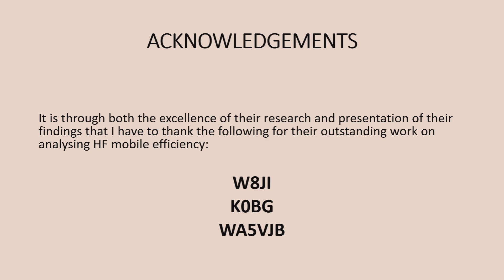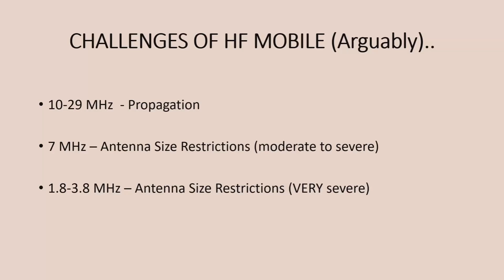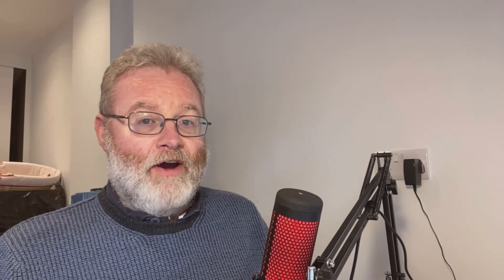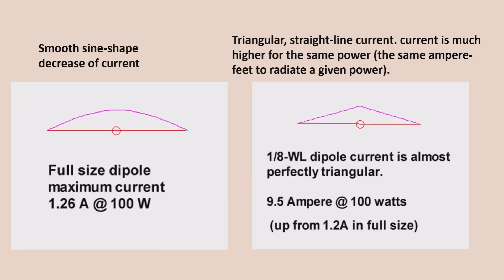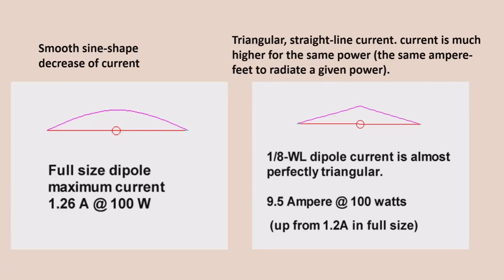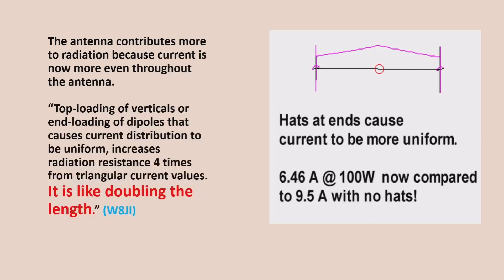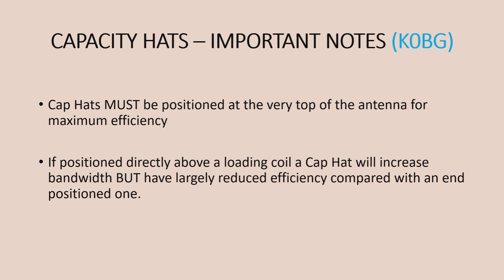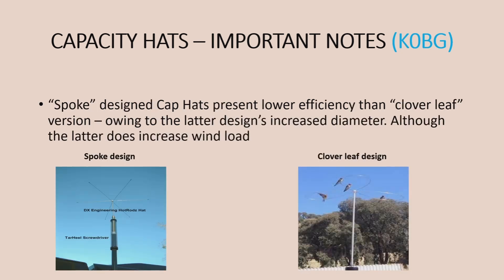HAM RADIO: HF MOBILE ANTENNA EFFICIENCY (PART 1 - ANTENNA LENGTH)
I have been looking into some great research that has been carried out in the past few decades to do with making your HF Mobile antenna as efficient as you can. This first video looks at why the PHYSICAL length of your mobile whip matters!